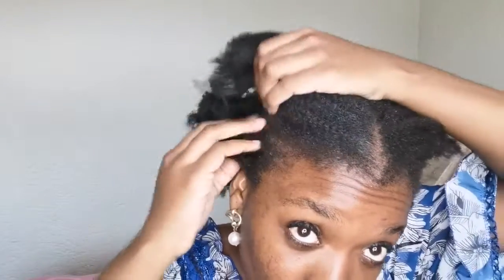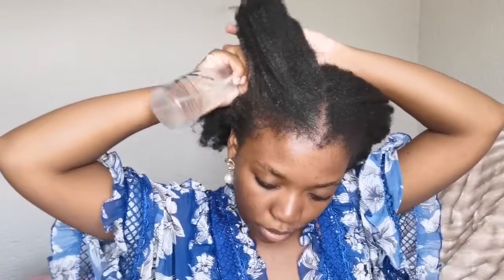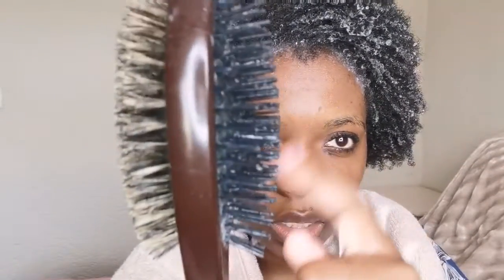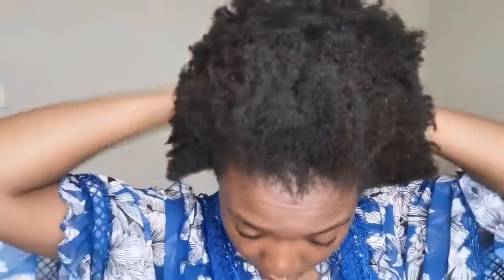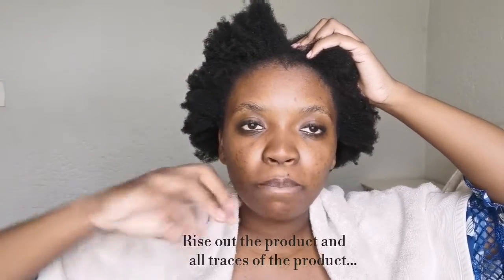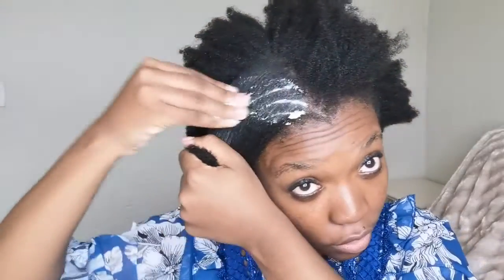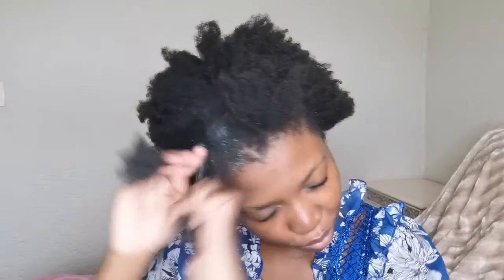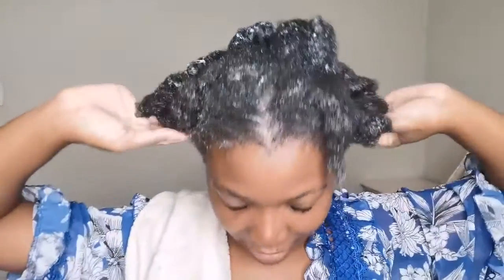PROTEIN TREATMENT | DIY | MMATHAPELO DAKADA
DIY Deep Conditioning Protein Treatment

Products used:
Auntie Jackie Purify Me Moisturizing Co-wash Cleanser
Palmers Deep Conditioning Protein Treatment
Auntie Jackie Fix my hair Deep Conditioner
1-2 Raw eggs (depending on the volume of your hair)